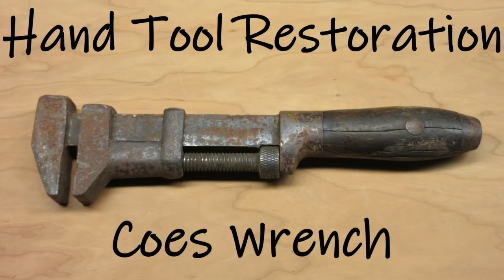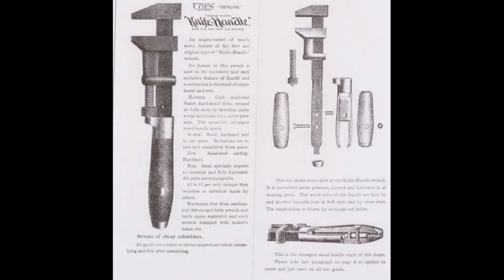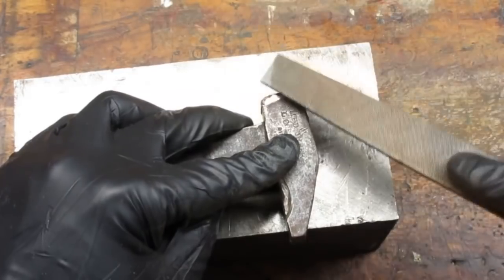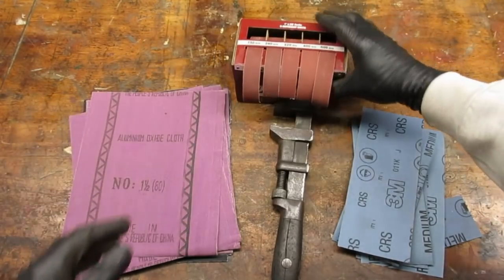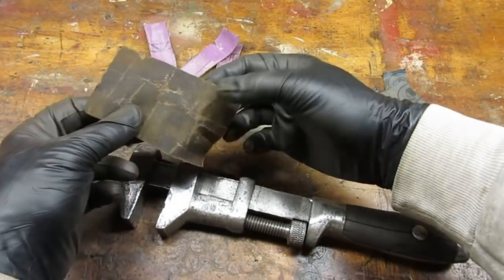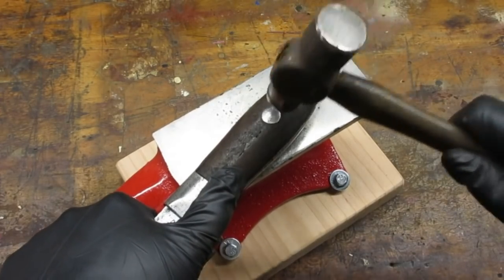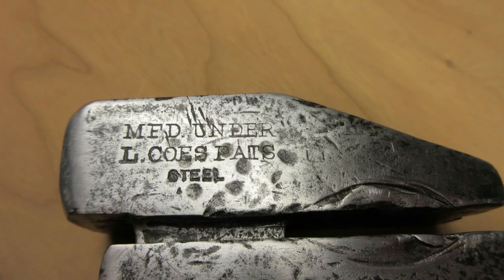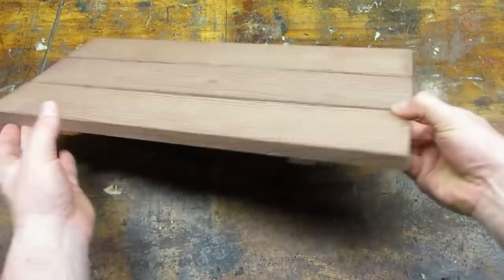Hand Tool Restoration - Coes Wrench (Low Budget Beginner's Tutorial)